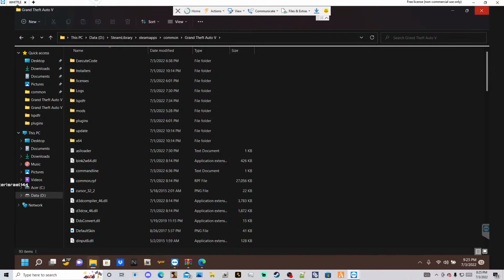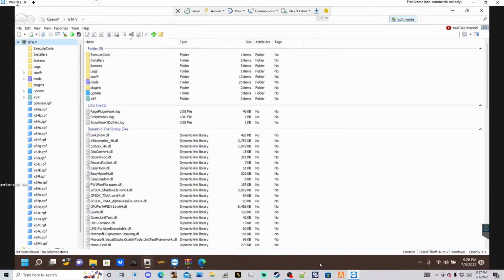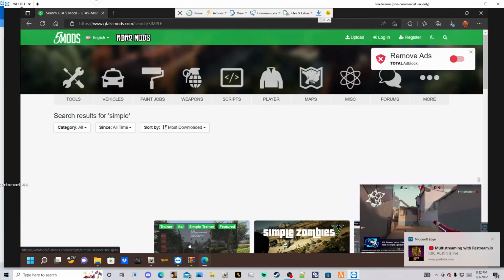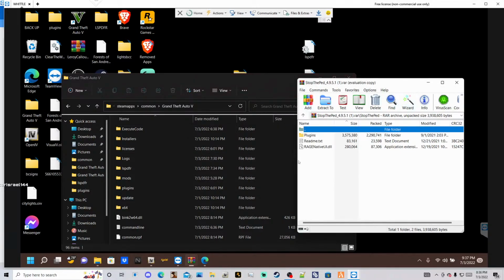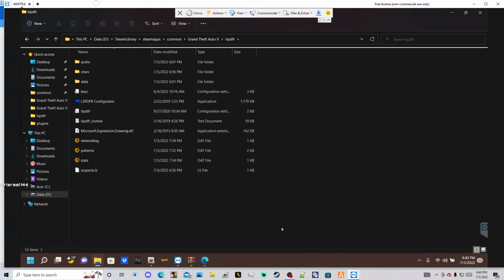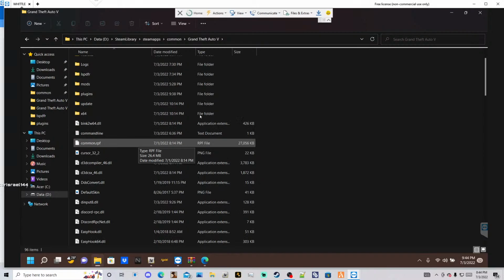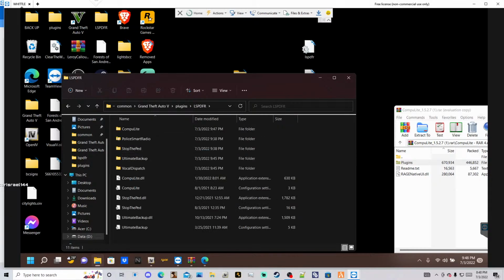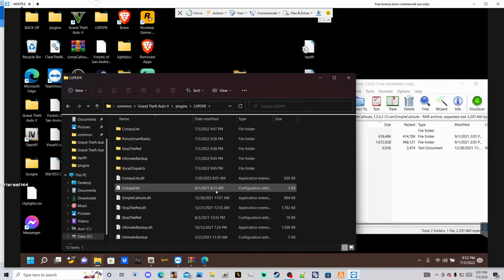INSTALLING LSPDFR & PLUGINS FROM THE BEGINNING WITH OFFICER TWIN PART 2 LIVE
2021 GMC Yukon ELS Undercover (RnB/BnW, Addon/Replace) 1.2.1 By Rabbit Development

Song: TRAPPPIN PROD BY SAVAGE

SONG: REVENGE (prod. savage)

[ELS] Los Santos Police Dept. 1.0.0 By Volatus

[VIDEO DESCRIPTION]

What is Grand Theft Auto 5?  Grand Theft Auto 5 is a 2013 action-adventure game developed by Rockstar North and published by Rockstar Games. It is the first main entry in the Grand Theft Auto series since 2008's Grand Theft Auto IV. Set within the fictional state of San Andreas, based on Southern California, the single-player story follows three protagonists—retired bank robber Michael De Santa, street gangster Franklin Clinton, and drug dealer and arms smuggler Trevor Philips—and their efforts to commit heists while under pressure from a corrupt government agency and powerful crime figures. The open-world design lets players freely roam San Andreas' open countryside and the fictional city of Los Santos, based on Los Angeles.
The game is played from either a third-person or first-person perspective, and its world is navigated on foot or by vehicle. Players control the three lead protagonists throughout single-player and switch among them, both during and outside missions. The story is centered on the heist sequences, and many missions involve shooting and driving gameplay. A "wanted" system governs the aggression of law enforcement response to players who commit crimes. Grand Theft Auto Online, the game's online multiplayer mode, lets up to 30 players engage in a variety of different cooperative and competitive game modes.